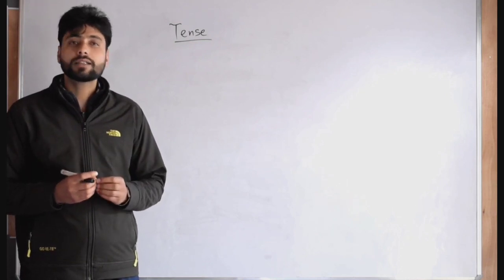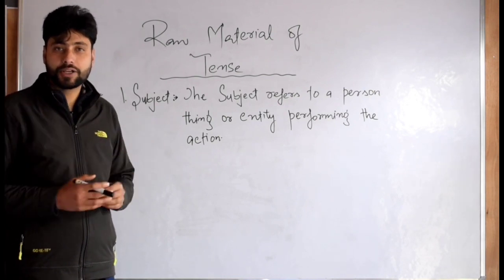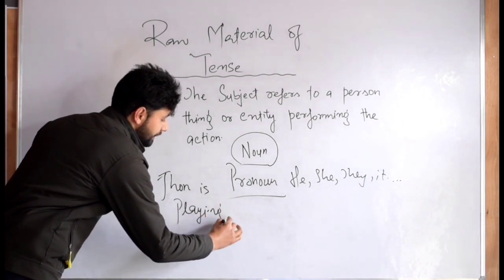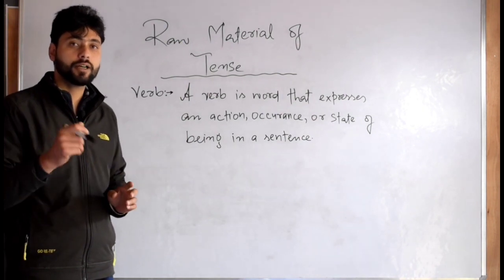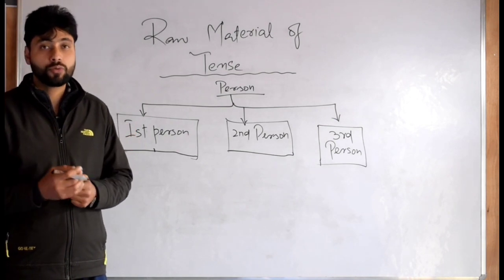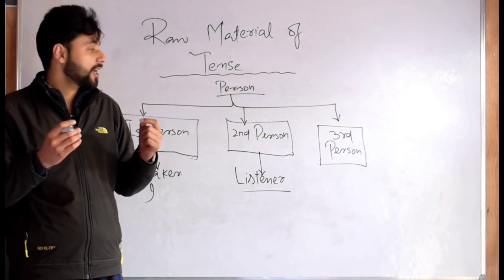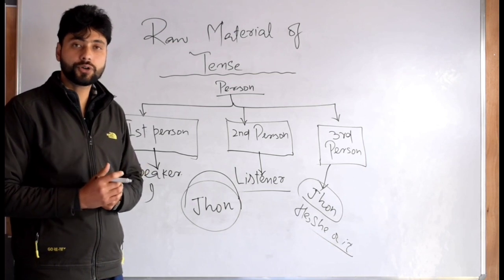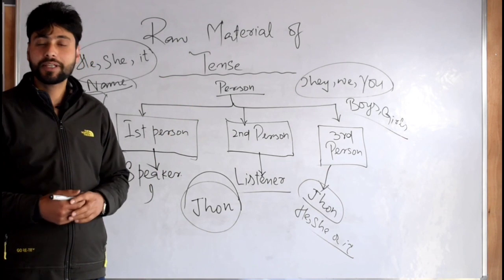Tenses for beginners: Lesson 1 Raw Material for Tenses .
Welcome to our comprehensive guide on English verb tenses designed especially for students! In this video, we dive into a step-by-step breakdown of verb tenses in English grammar. From the basic present, past, and future tenses to more complex structures like perfect tenses, continuous forms, and conditional tenses, we've got you covered. This raw material for understanding tenses will help you grasp the nuances of each tense, providing clear examples and explanations. Whether you're just starting to learn English or need a refresher on verb tenses, this video will be an invaluable resource. Join us on this journey to master English verb tenses and improve your language skills!